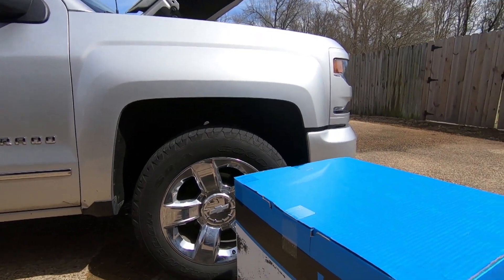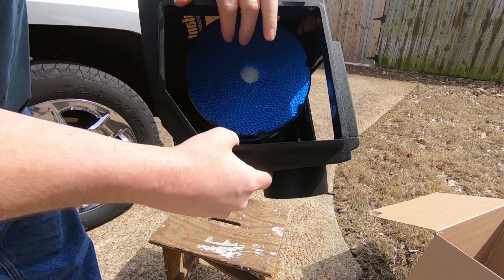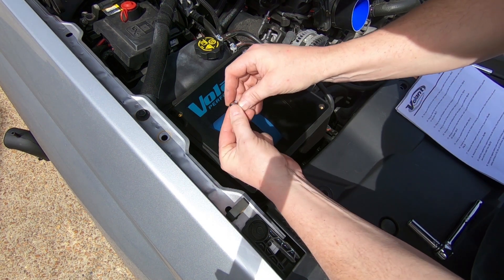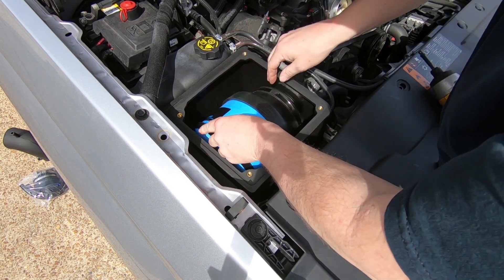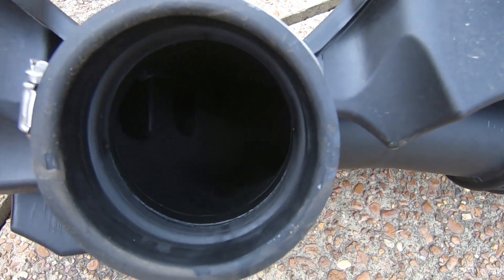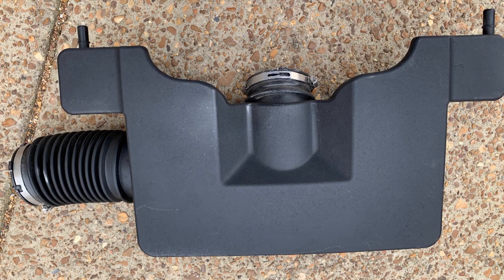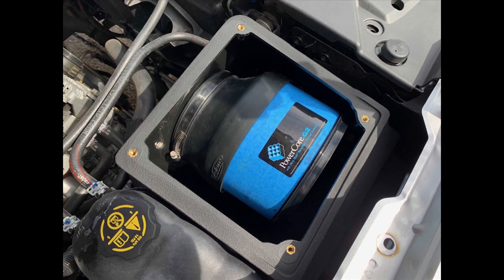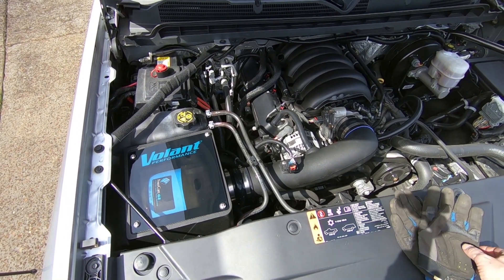Volant Intake install 2017 Silverado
Review and install of a Volant Performance Cold Air intake kit on my 2017 6.2L Silverado.  I'll show you the install and some thoughts on how the kit fits and is made.  Did they include everything needed?  What does it sounds like after installed?  You'll find out in this video!

The Volant kit I used